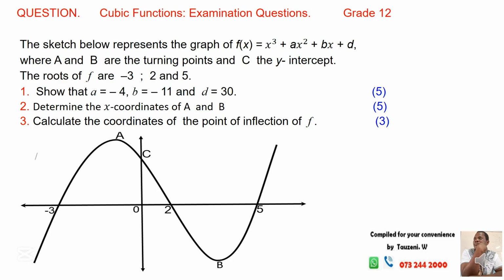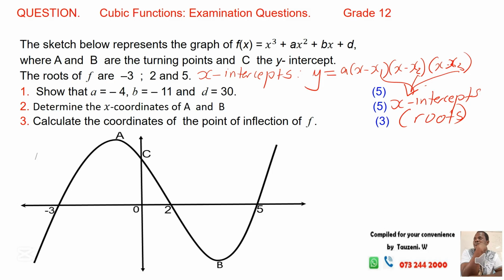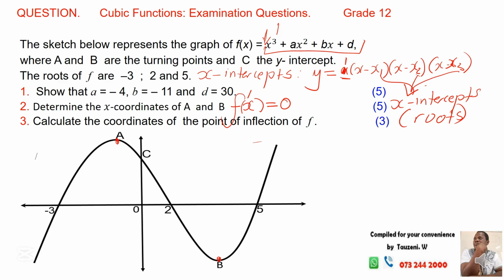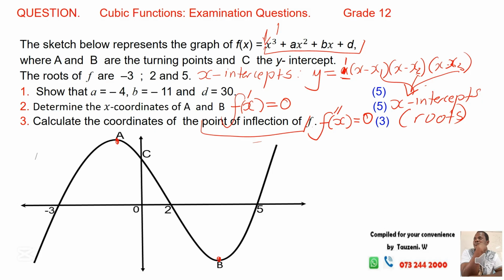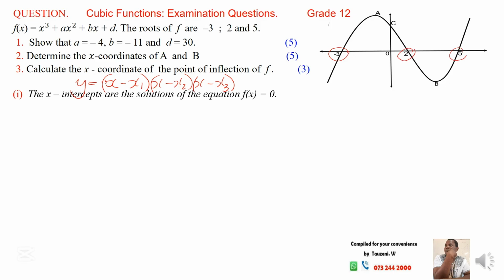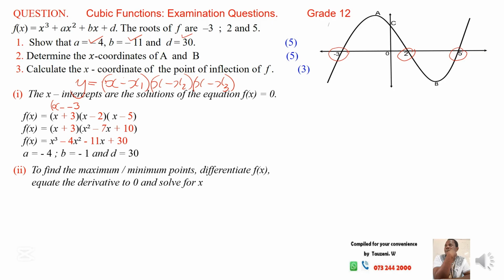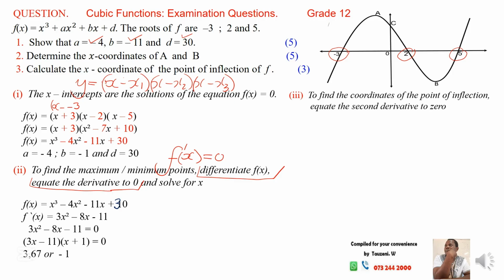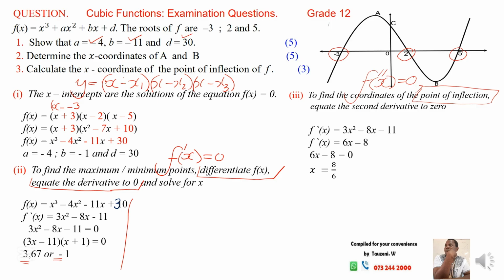Cubic Functions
Examinations questions on cubic Functions and how to answer them